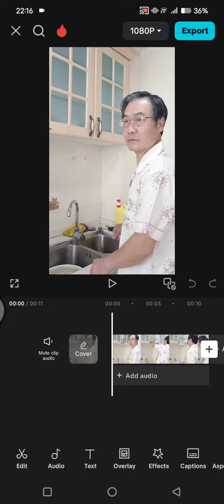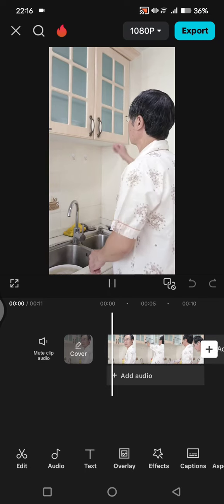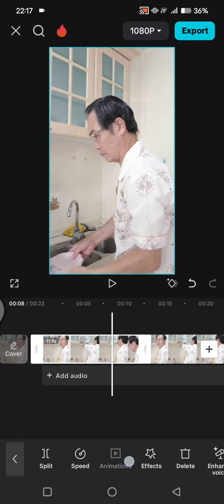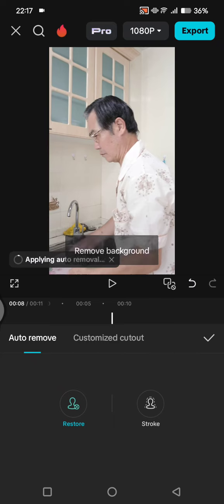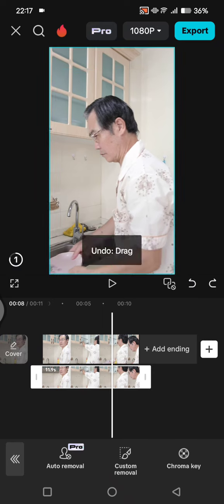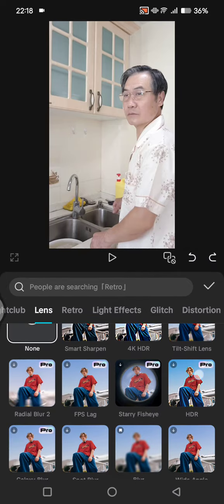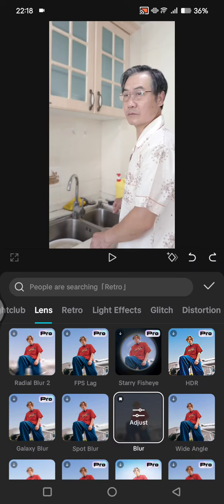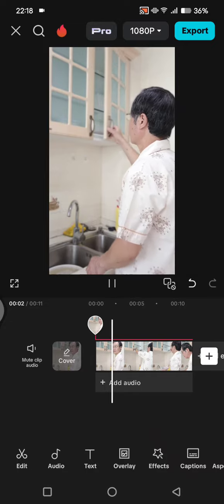❤️ PRO: How to blur video background DSLR effect in Android | capcut | Easy guide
Want to give your Android videos a professional DSLR look? Learn how to blur the background of your videos using CapCut in this easy tutorial